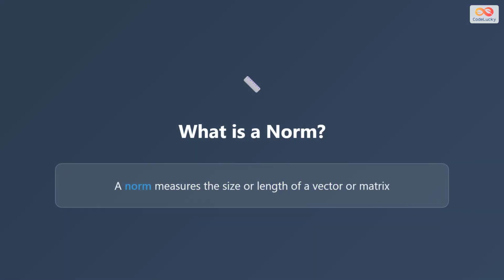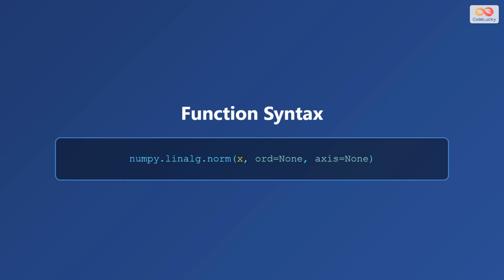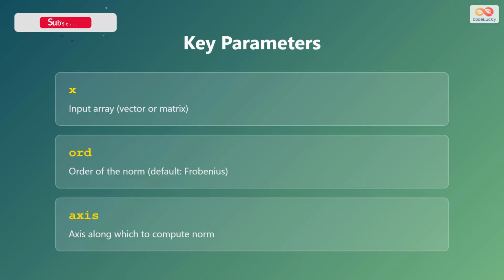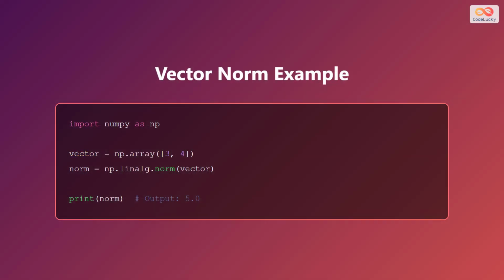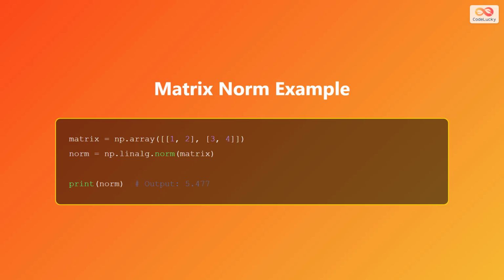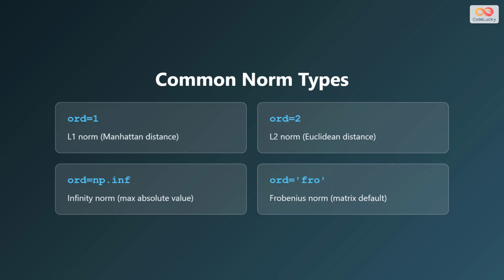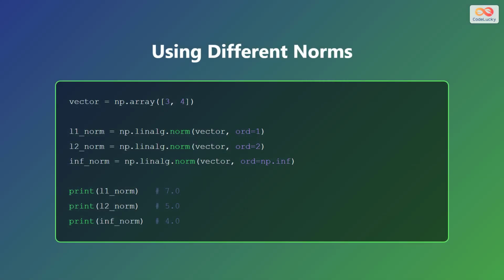Matrix Norm with np.linalg.norm() | NumPy Tutorial for Beginners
Learn how to calculate matrix and vector norms using NumPy's np.linalg.norm() function! 📊

In this comprehensive tutorial, we'll explore everything you need to know about matrix norms in NumPy. Whether you're working on machine learning projects, scientific computing, or data analysis, understanding norms is essential for measuring the size and magnitude of your vectors and matrices.

🎯 What You'll Learn:
✅ What is a norm and why it matters
✅ Complete syntax of np.linalg.norm()
✅ Key parameters: x, ord, and axis
✅ Practical vector norm examples
✅ Matrix norm calculations
✅ Different norm types: L1, L2, Infinity, and Frobenius
✅ Real-world applications and comparisons

📐 This tutorial covers all common norm types including Manhattan distance (L1 norm), Euclidean distance (L2 norm), maximum absolute value (Infinity norm), and Frobenius norm for matrices. Perfect for beginners and intermediate Python programmers looking to strengthen their NumPy linear algebra skills!

💡 Whether you're preparing for data science interviews, working on academic projects, or building machine learning models, mastering np.linalg.norm() is a fundamental skill that will serve you well.

Chapters:
00:00 - Matrix Norm with np.linalg.norm()
00:20 - What is a Norm?
00:43 - Function Syntax
01:08 - Key Parameters
01:34 - Vector Norm Example
01:59 - Matrix Norm Example
02:22 - Common Norm Types
02:51 - Using Different Norms
03:18 - Outro